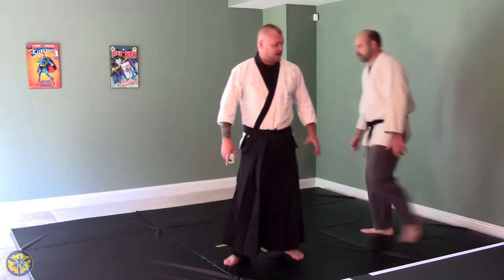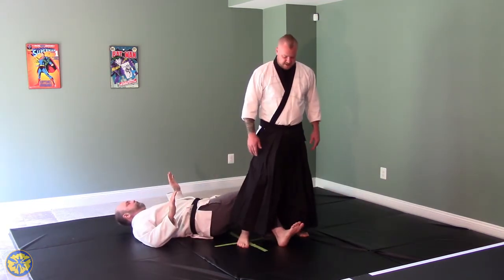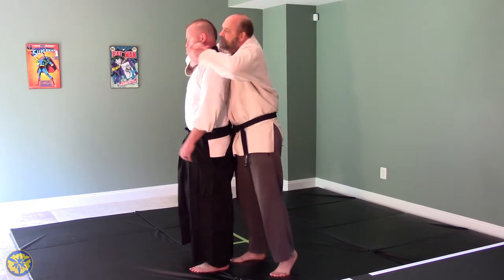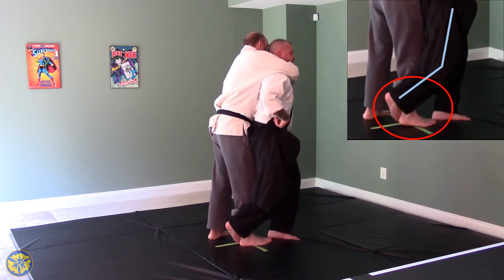Mug 1 - Heel Scoop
Mug 1 defense, heel scoop. Keep in mind the "Mug1", "Mug 2" ect is what the attacker (uki) is doing.